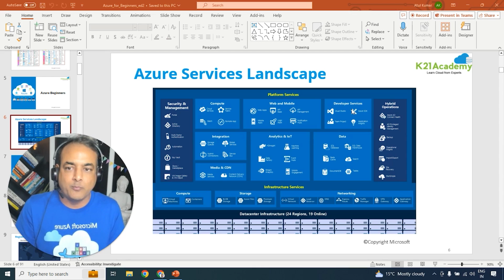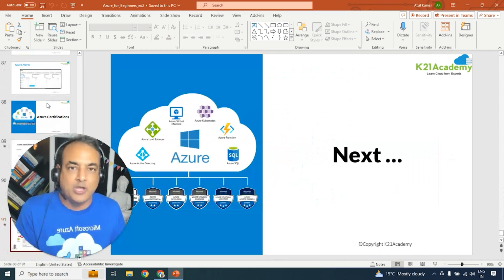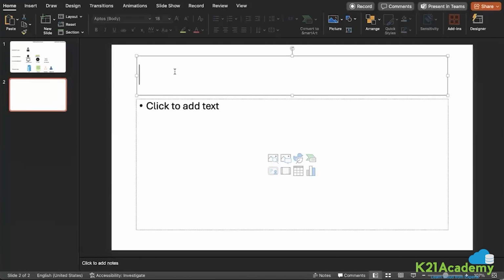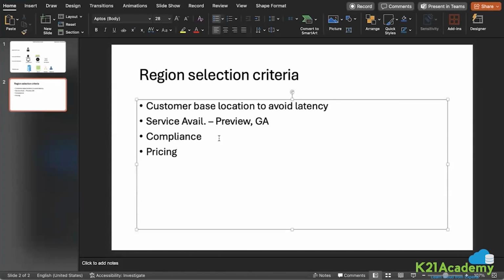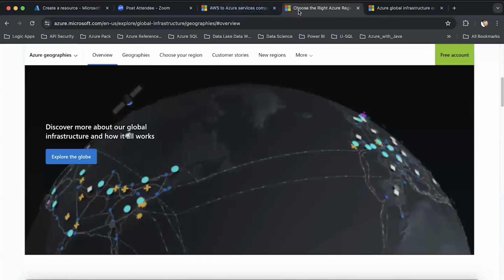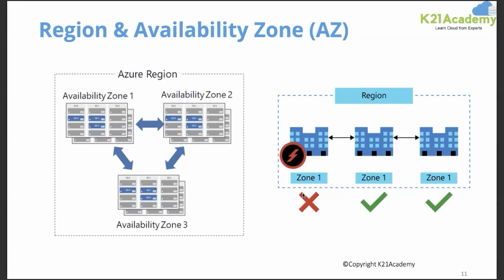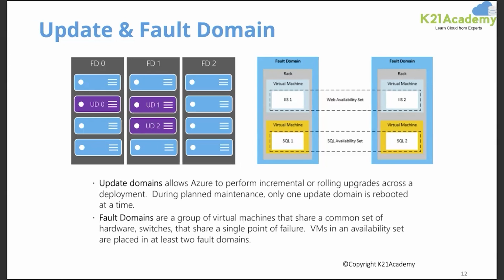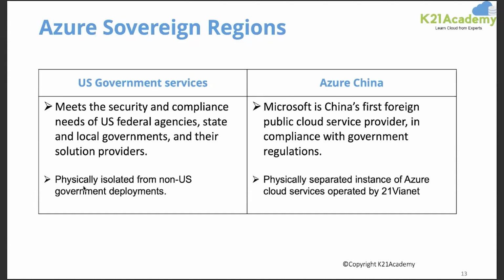Azure Free Full Course For Complete Beginners Part 1 || K21Academy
💼 Join our free class to discover our exclusive three-step framework designed to help you achieve certification and secure high-paying jobs in Azure and DevOps
📞 Need Career Guidance or Cloud Certifications? Apply to Work with Us

Whether you’re new to IT, or already working but want to step into the Cloud, OR you’re already into AWS, Google, or Oracle Cloud, BUT… You wanna start your journey in Azure Cloud for a high-paying job in it, and don’t know where to begin… This one’s for you!

Check out this Azure for Beginners course which is usually worth hundreds of dollars for FREE: Your first step towards a high-paying Azure career! We've divided this course into 10 separate parts so it will be easy for you to go through it one by one without feeling overwhelmed.

In Part 1 we'll talk about:
- Azure Global Infrastructure
- Region & Paired Regions including Govt / Sovereign Regions
- Availability Zone (AZ)
- Update Domain (UD)
- Fault Domain (FD)

This course is your one-stop-shop to learn everything basics about Azure Cloud.

Go, check it out, and let us know your feedback in the comment section below 👇🏻